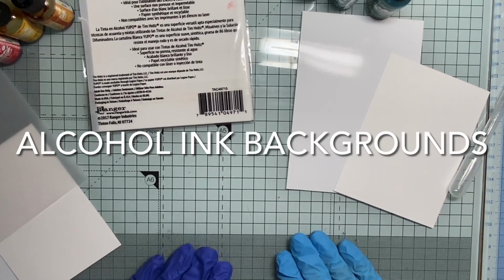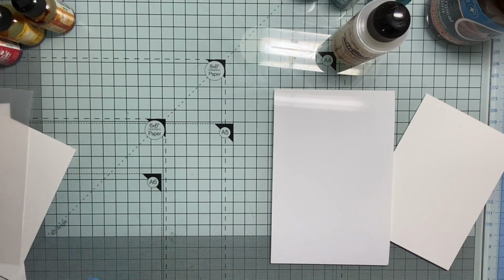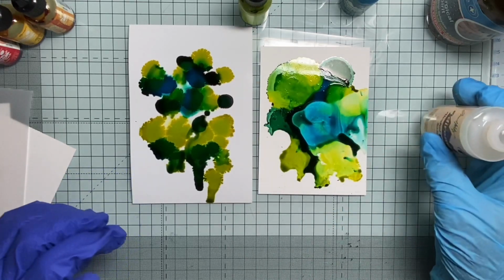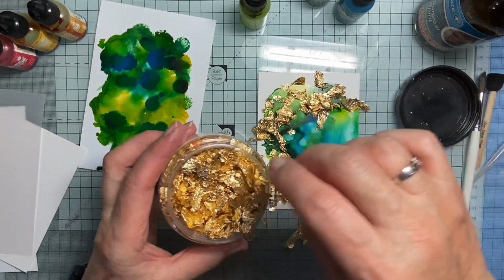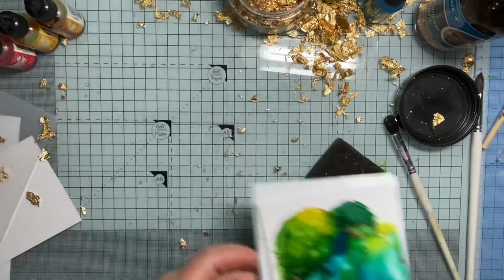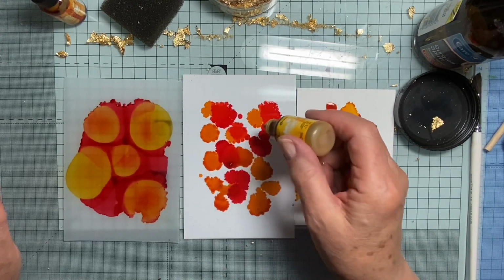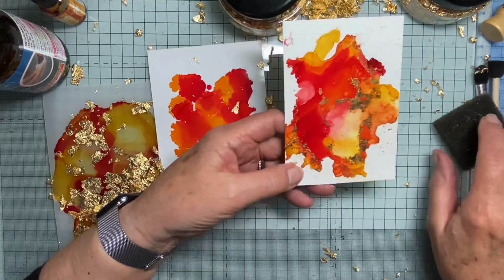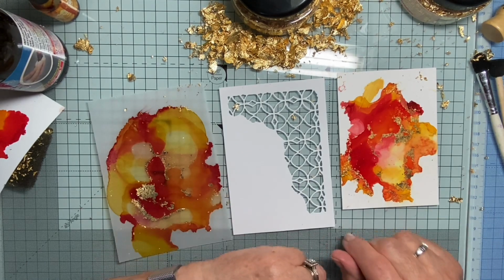Alcohol ink backgrounds